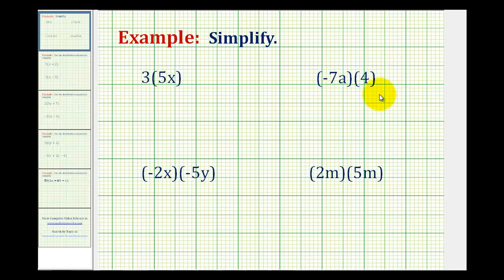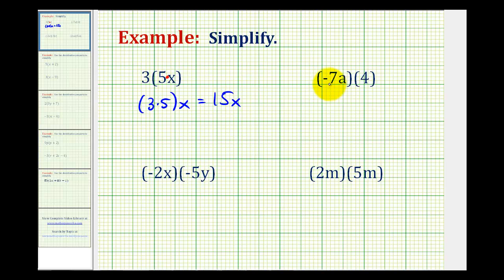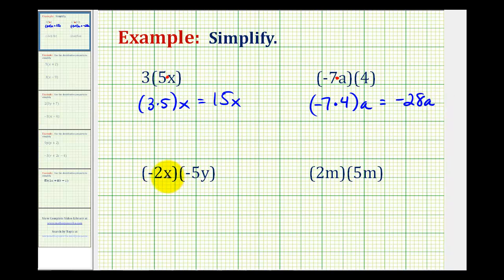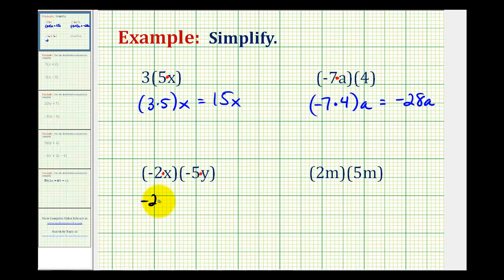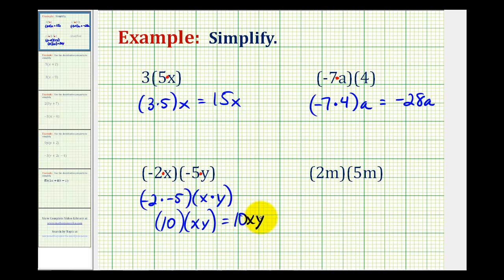Ex: Simplify a Basic Variable Expression by Multiplying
This video provides 4 basic examples of how to simplify variable expressions by multiplying.